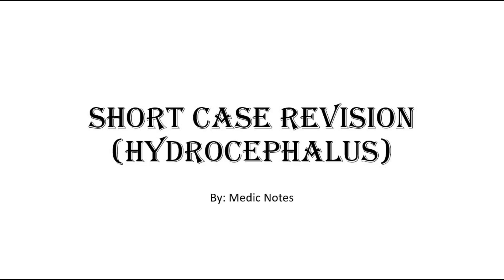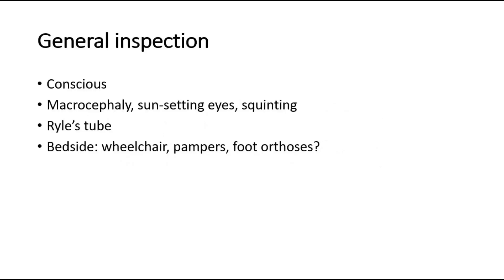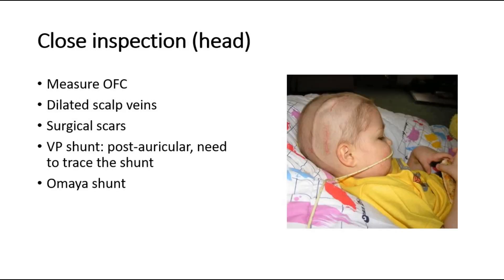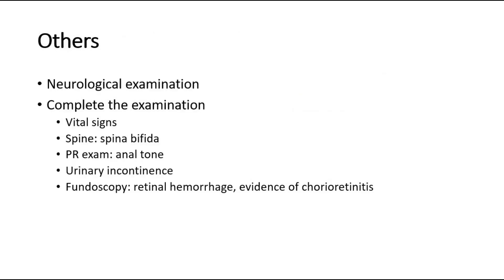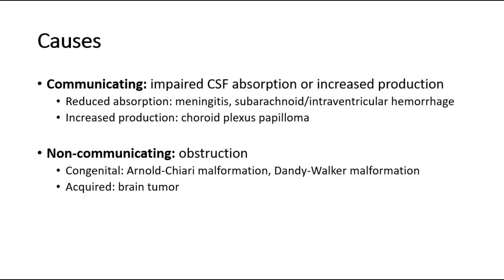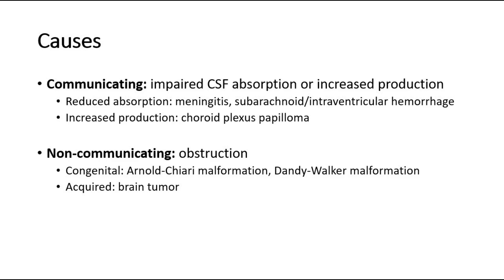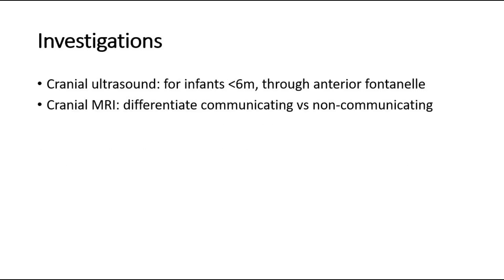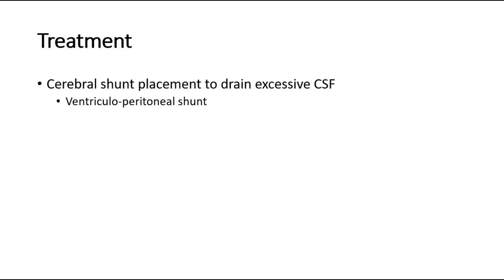[Short case revision series] Pediatrics - hydrocephalus expected findings, common exam questions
This video will be on hydrocephalus, which includes the expected findings and common discussion questions asked in exam.